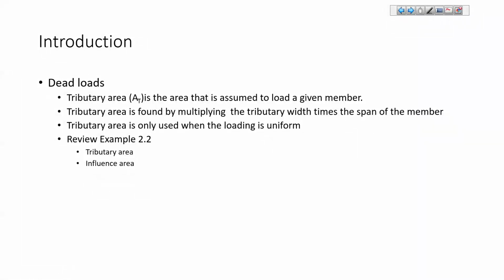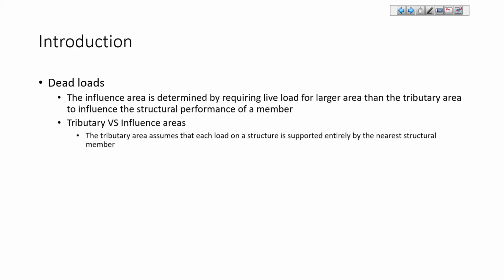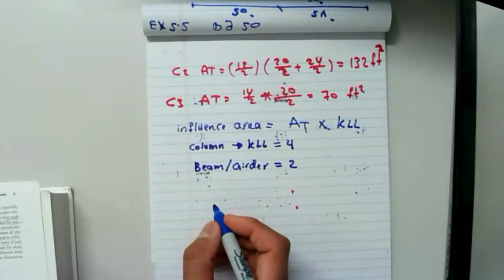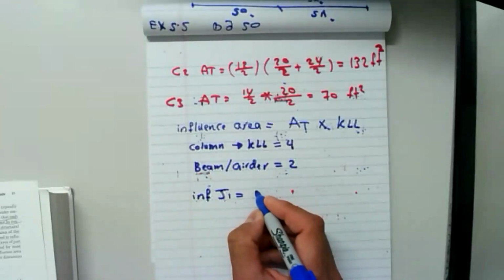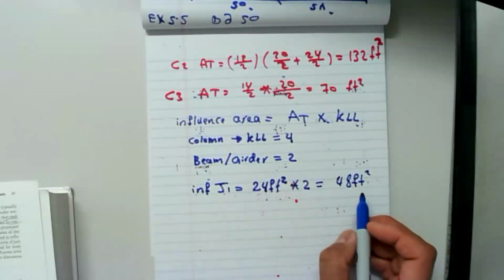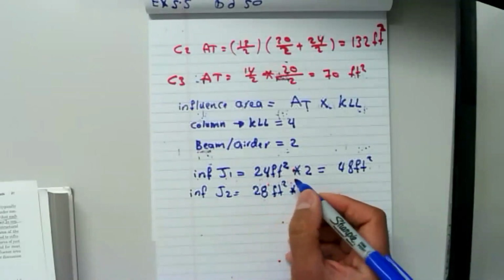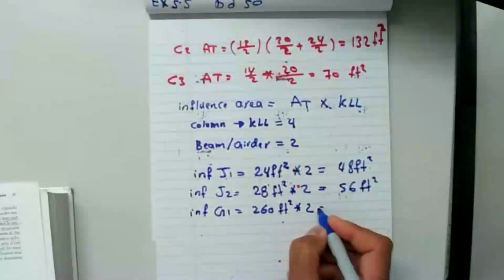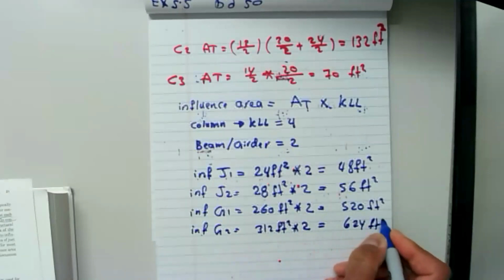Influence Area and Load Calculations